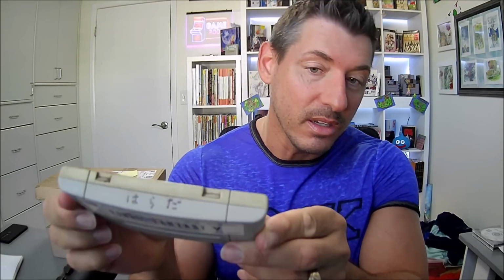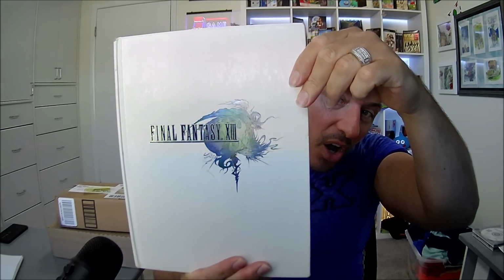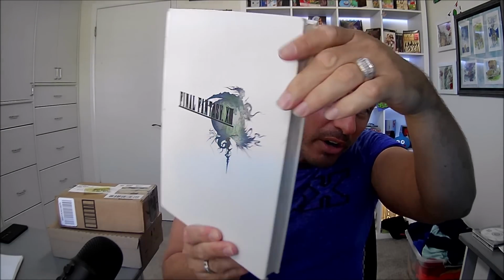New Game Room Stuff! Fall Update